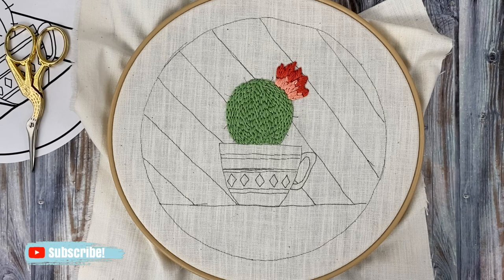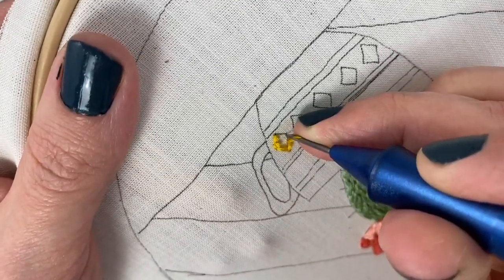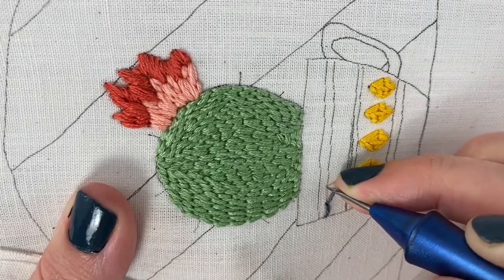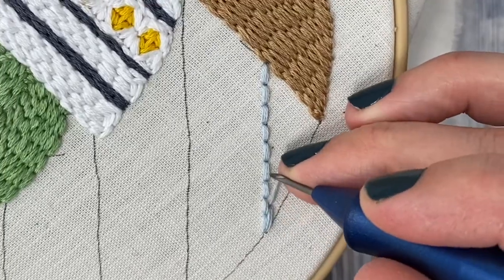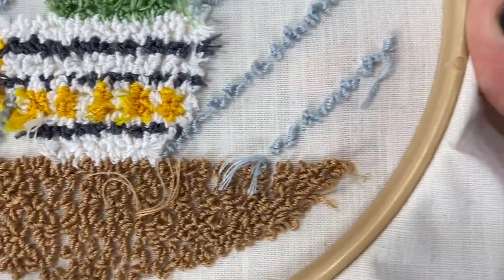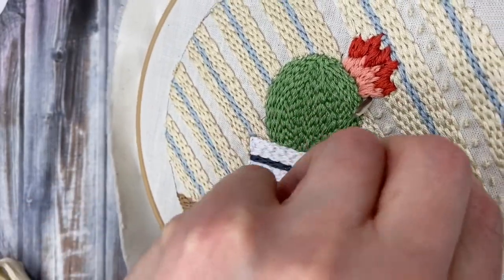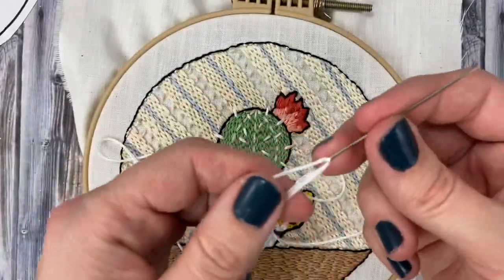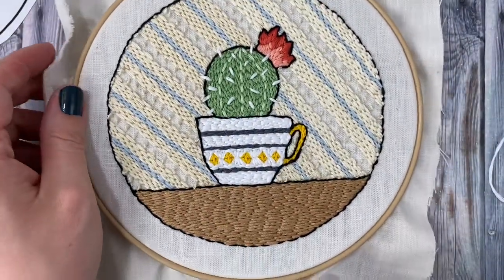How to do Embroidery Stitches with a Punch Needle // Tutorial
Did you know you can do embroidery stitches with a punch needle?  You can!

In this tutorial, I’m going to show you a few techniques I use to do embroidery with the Ultra Punch needle that resembles a long and short stitch commonly seen in hand embroidery.

// Supplies you’ll need to do embroidery stitches with your punch needle //

▶︎Weaver’s cloth
▶︎Morgan No-Slip Hoop
▶︎Ultra Punch needle
▶︎6 Strand Embroidery Floss
▶︎Craft glue

Hello! My name's Crystal, and I'm the blogger and YouTuber behind MarchingNorth. I share craft tutorials and DIY inspiration to help you make the most of your creative time.  My current favorite hobbies are punch needle, macrame, and crochet, but I'm constantly finding new crafts to try!